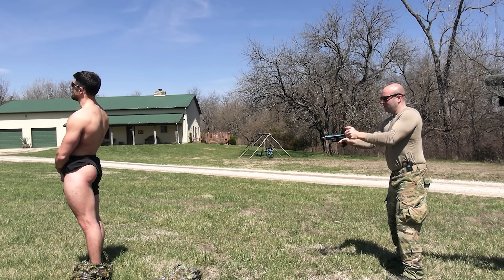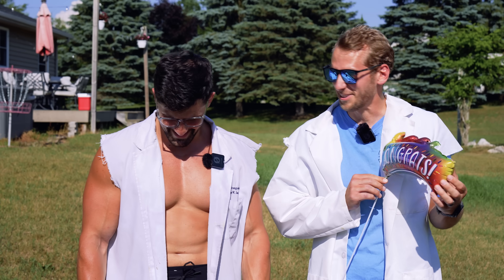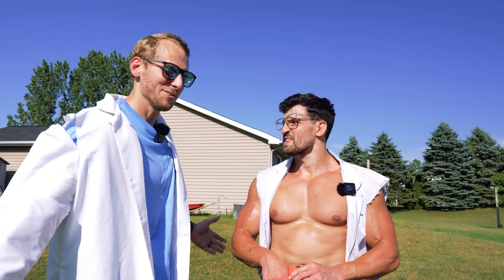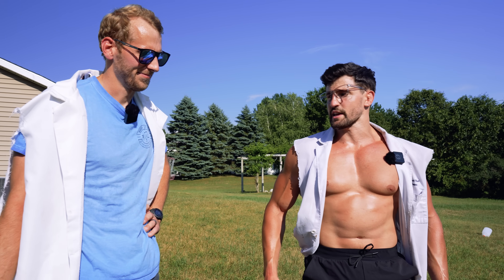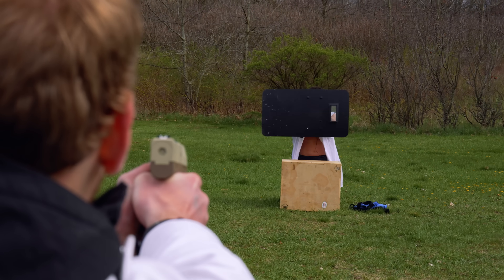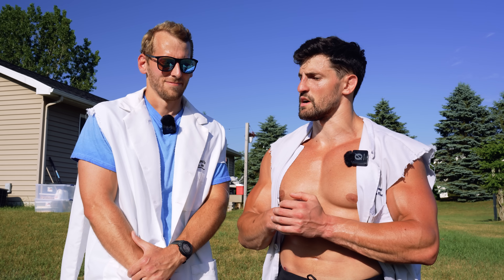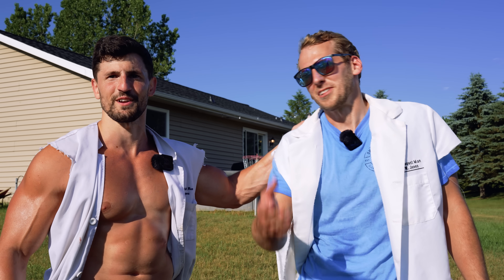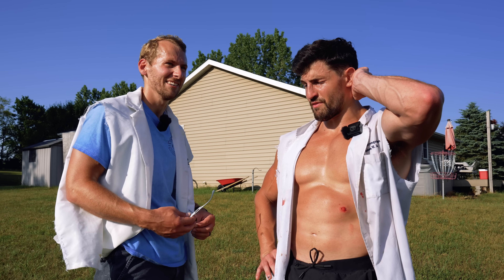I Got Shot By a Compact Less Lethal Pistol For Science!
In this episode of Bro Labs, I shoot myself with a Less Lethal Pistol For Science! Sadly YouTube doesn't approve of this experiment but sometimes that's the price I must pay for my hard hitting science.